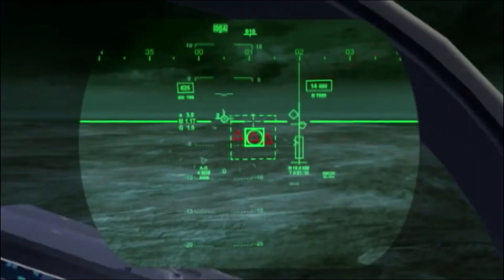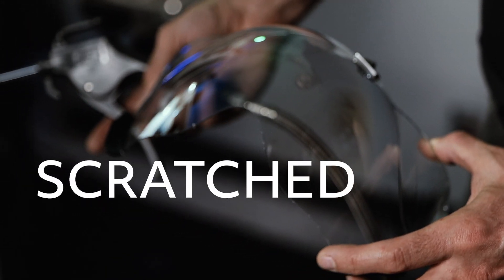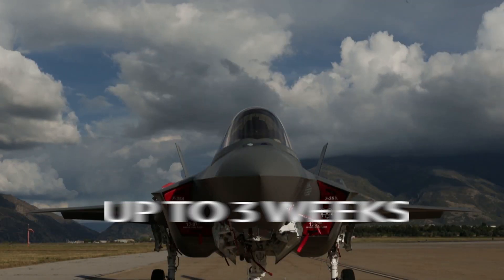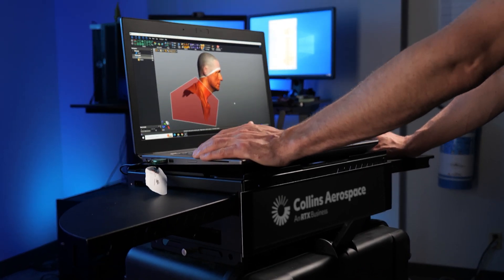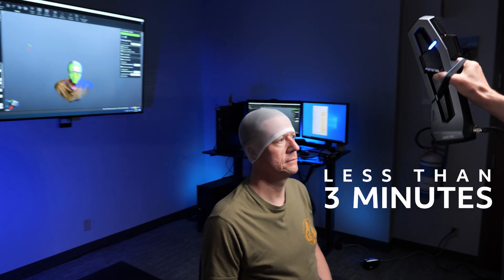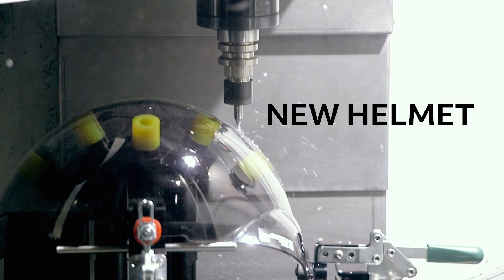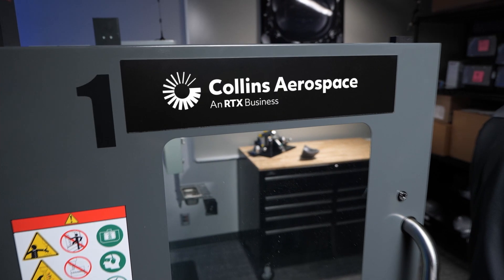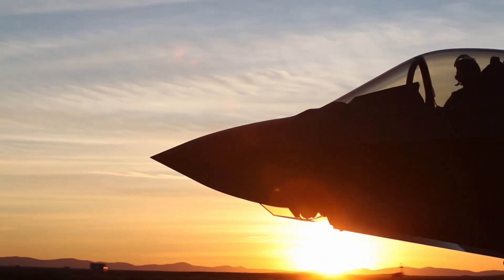The Right Fit, Right Now: Modernized Head Scan Technology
Maintain your flight hours and increase operational readiness with our Collins Aerospace helmet fitting process. As easy as 1) Scan 2) Mill 3) Fit 4) Fly

Our innovative mobile scanning and fitting process can be performed in only a few days, can cover multiple pilots, and can be done anywhere.

Replace your pad, visor, or helmet in days, not weeks.